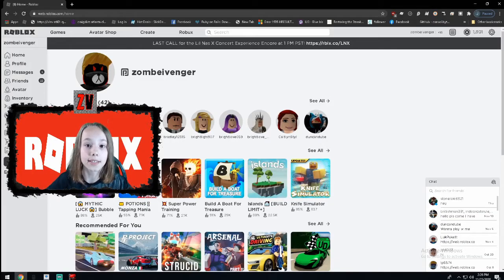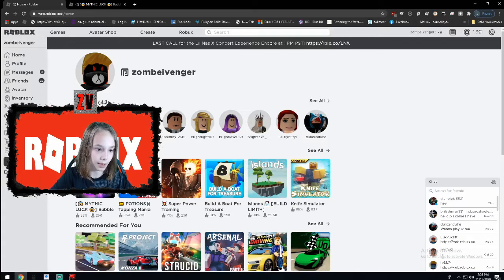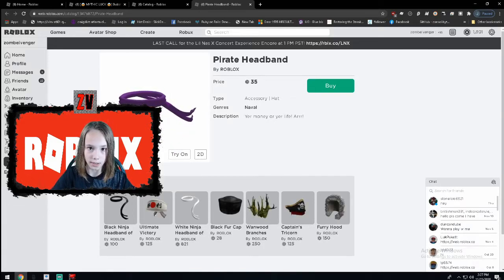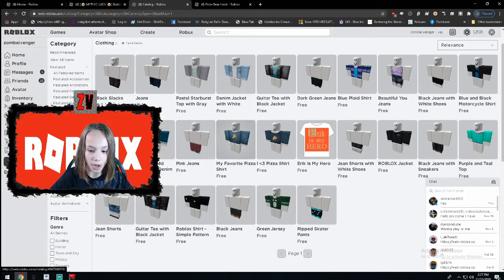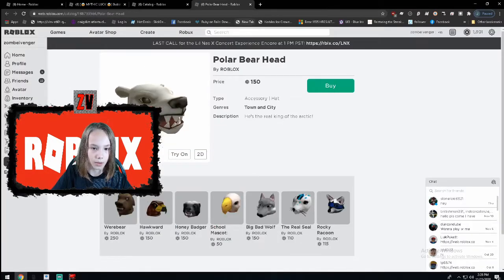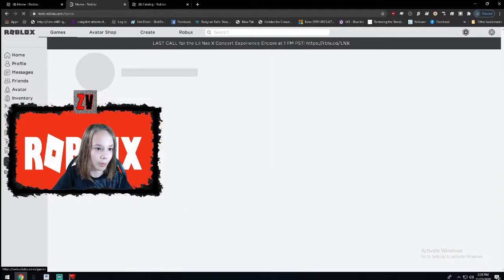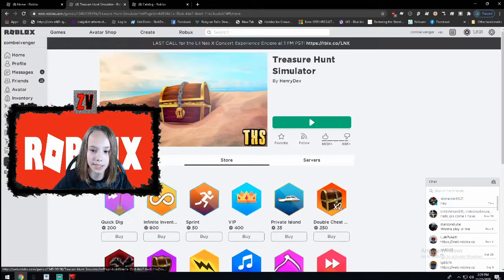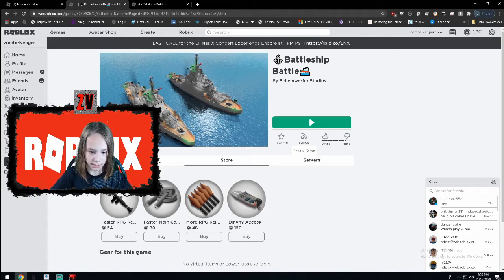How To Get A Ton Of Robux! 2020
Today I'll Tell You How To Get A Ton Of Robux!